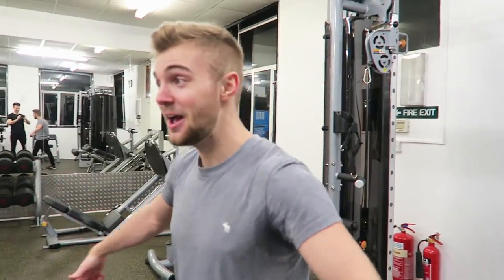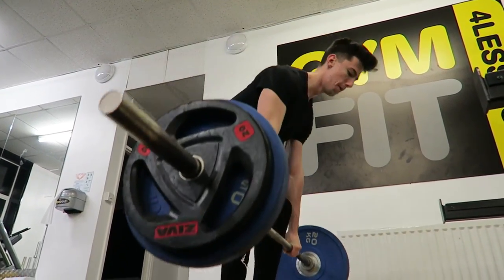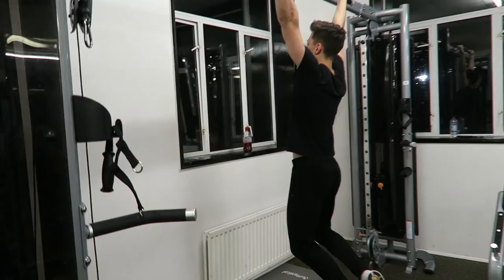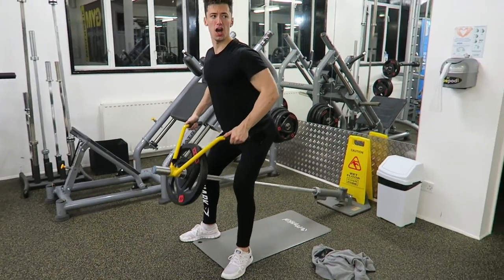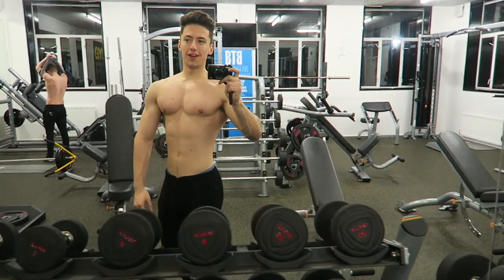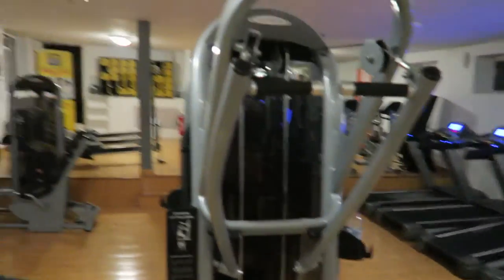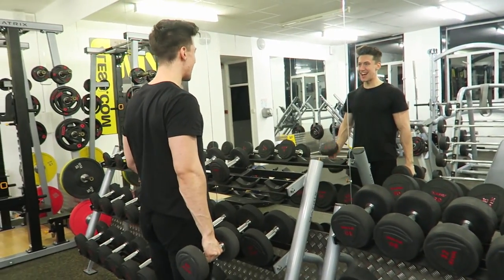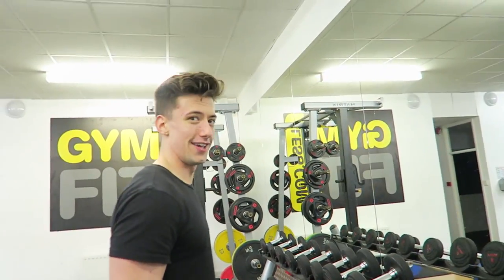First Of Many | Back&Biceps